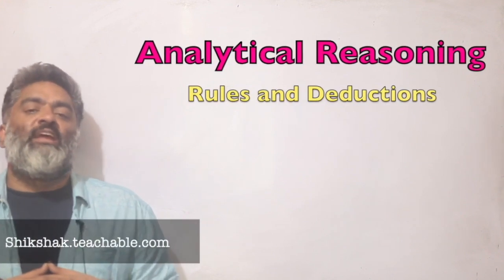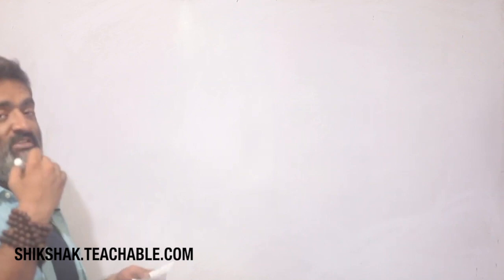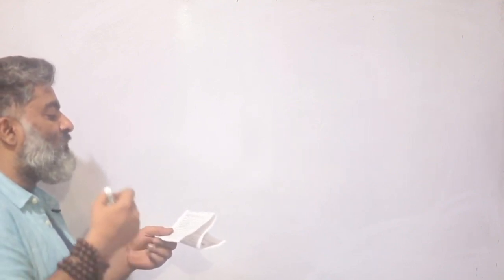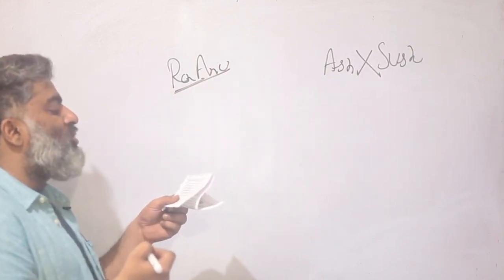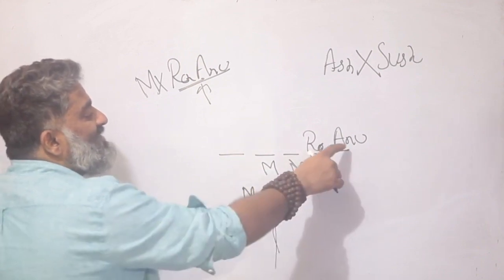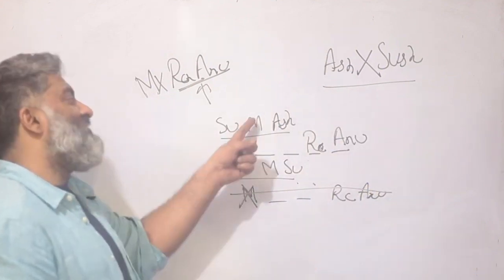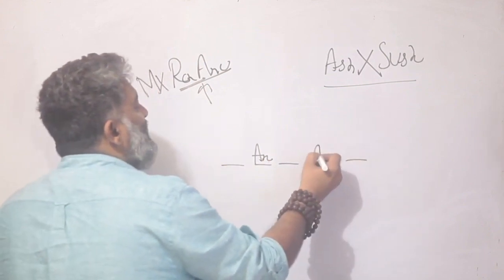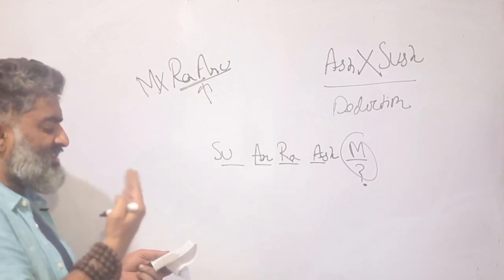Hello LR : Rules and Deductions 1 : Linear arrangement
Hello LR+AR